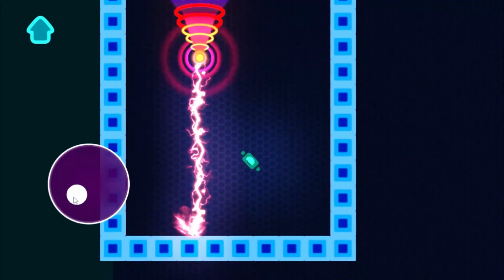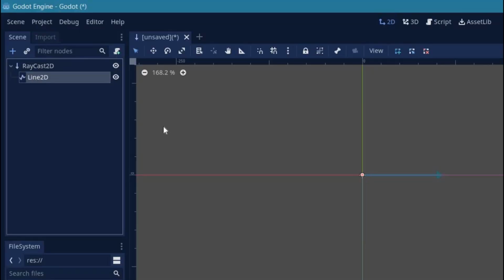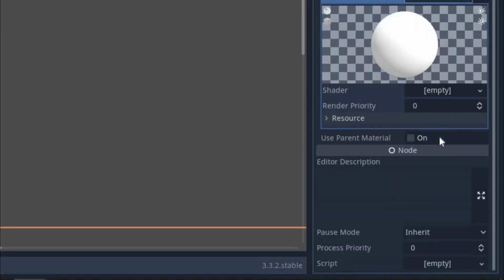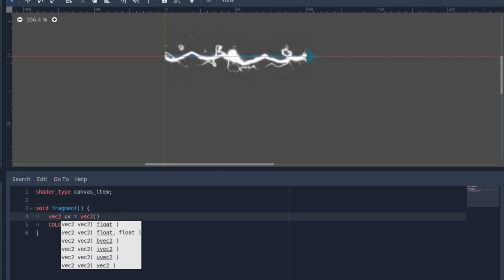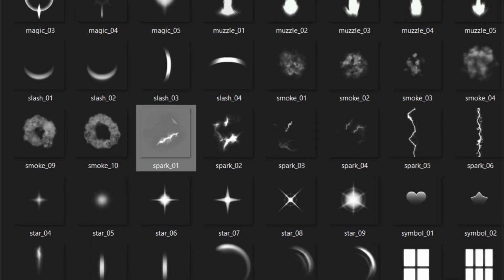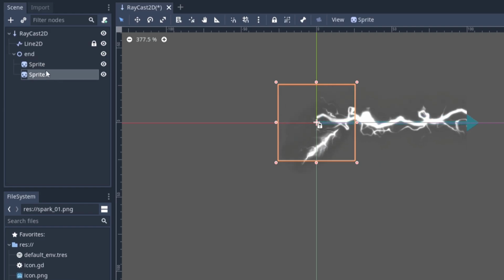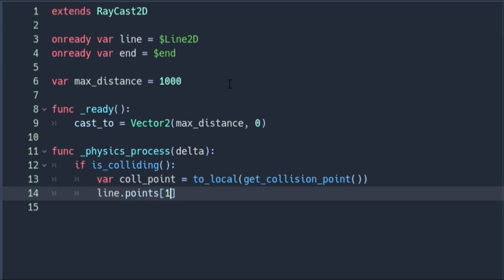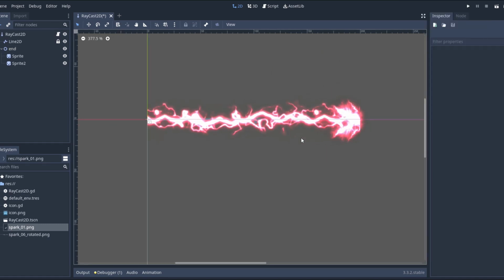Create Tesla gun in Godot using simple shaders | Dicode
hello everyone,
I am here again with another visual effect tutorial in Godot
this time i have  made a really cool tesla gun that fires lightning.
It is very similar to creating a Laser because the main mechanics is almost the same in both the cases. I have used the line2D node to create the main lightning and then applied a simple shader code in it.
and this lightning is going to be fully interactable with other object as well and the collision is checked by the Raycast2D node.
I will say that it look great because of the Kenny image pack.

I hope this video helps you in your project or if you have learnt something new from this.

TimeStamp:
(0:00) - final result
(0:13) - images required
(0:28) - main lightning
(1:47) - main lightning shader
(3:36) - end spark
(4:03) - end spark shader
(4:41) - positioning everything
(5:00) - lighting script
(6:15) - adding color
(6:35) - adding to gun